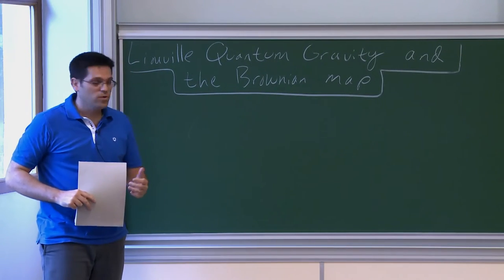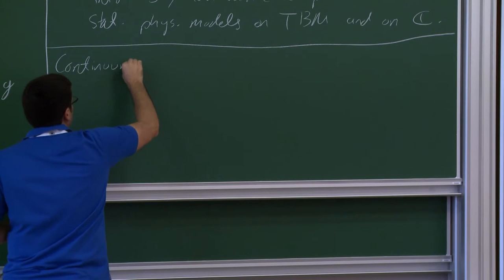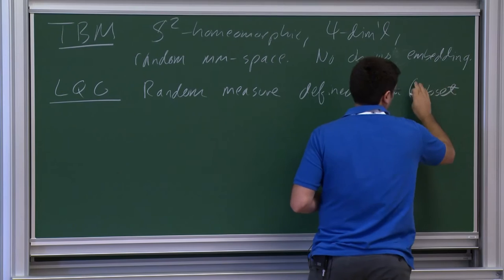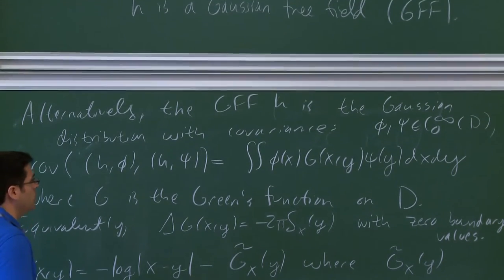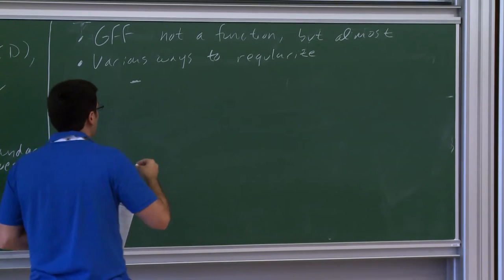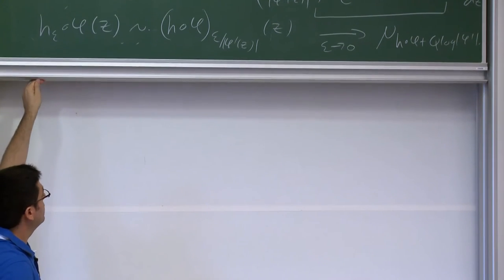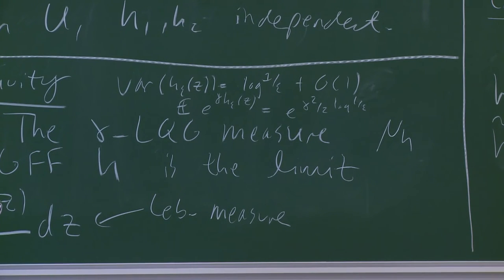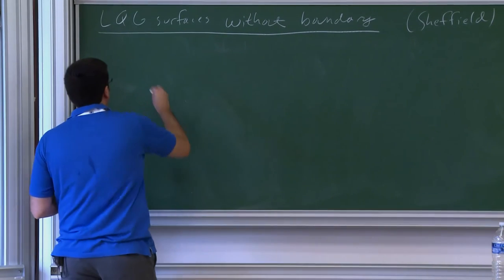Jason Miller - 1/4 Equivalence of Liouville quantum gravity and the Brownian map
Over the past few decades, two natural random surface models have emerged within physics and mathematics. The first is Liouville quantum gravity, which has roots in string theory and conformal field theory. The second is the Brownian map, which has roots in planar map combinatorics.
We show that the Brownian map is equivalent to Liouville quantum gravity with parameter $\gamma=\sqrt{8/3}$.
Based on joint work with Scott Sheffield.
September 2016